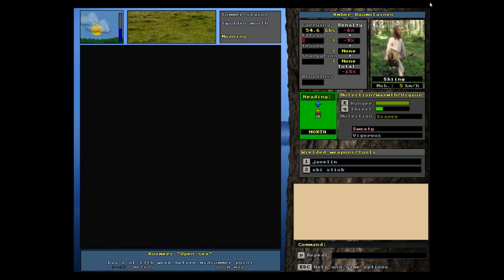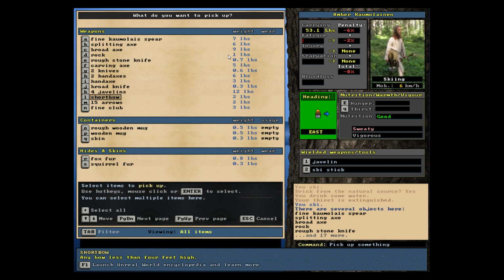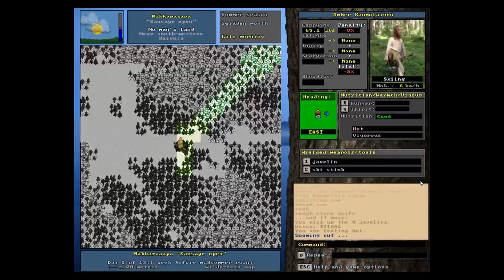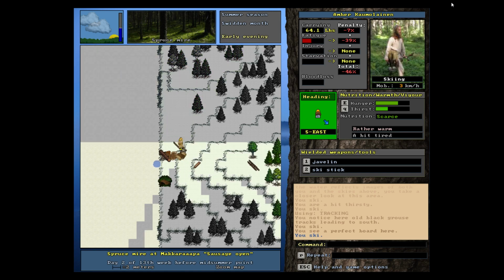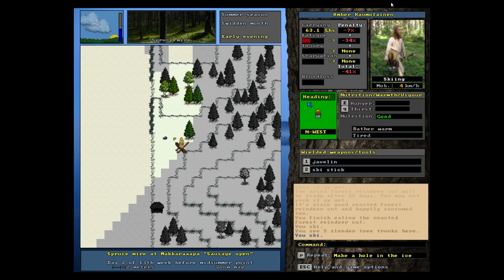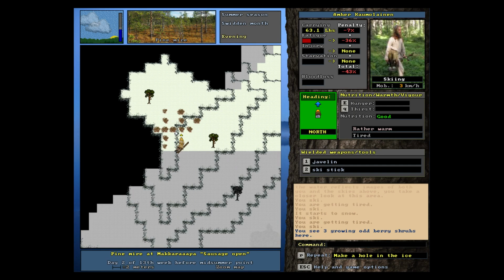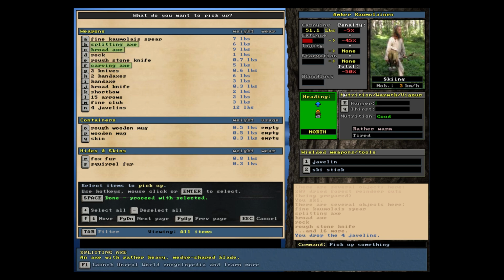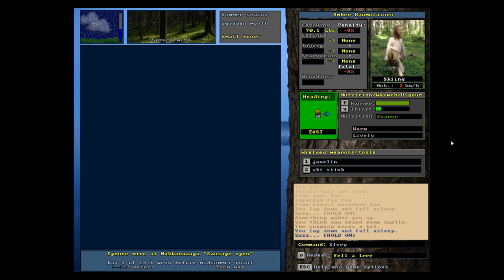UnReal World Part 1 - New Beginnings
Beginnings in the UnReal World. I've played the first 10 or 15 days and progressed beyond the immediate survival crisis. Still have a long road ahead and death is a very real possibility.

If you like permadeath survival rogue-likes or just want to check the game out then make sure to check out the website and come along and join the forums.

The game is totally free and survives on a donation basis. The current version I am playing is only on a limited release now for financial contributors but will go into general circulation sometime soon. Feel free to play some of the older versions to get a feel for the game or watch my LP while you wait for the latest public release. Hope to see you in the UnReal World.